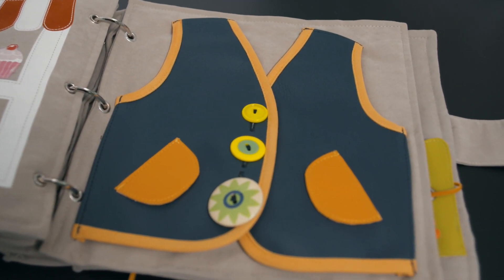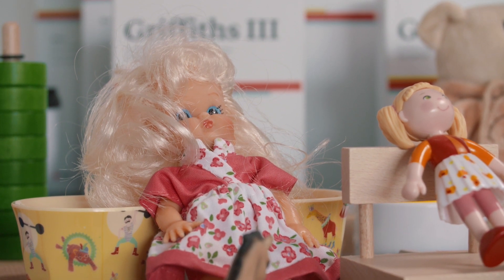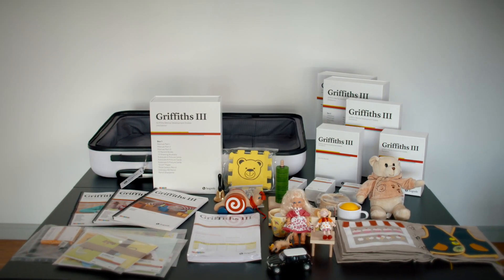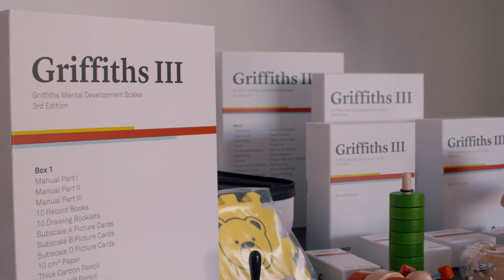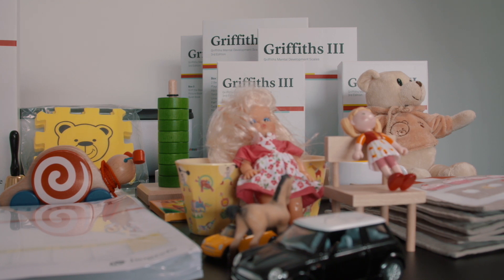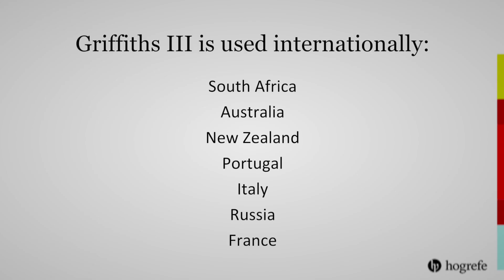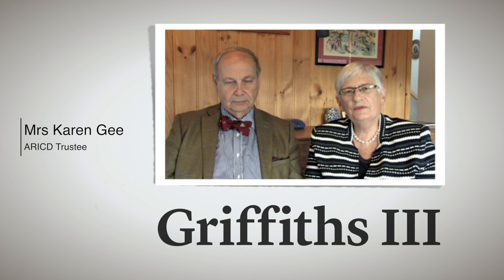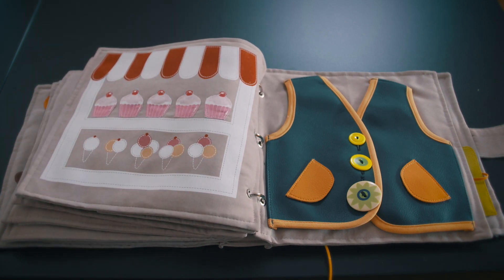Introduction to Griffiths III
Griffiths III is the product of a thorough re-standardisation of the Griffiths Mental Development Scales (GMDS) – described as the ‘gold standard’ in child development testing. It is a comprehensive, child-friendly developmental measure for continuous use from birth to 6 years (72 months). The standardisation was conducted by the Association for Research in Infant and Child Development (ARICD) and completed in 2015 using a representative sample from the UK and Ireland.
In this video, the ARICD introduce the assessment, outlining some of its key features. We also hear from users from across the globe.